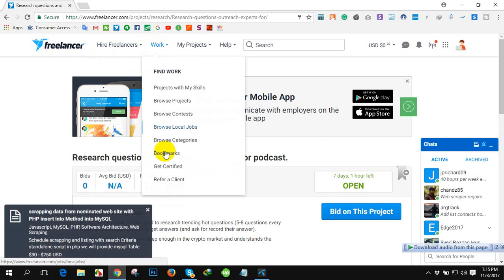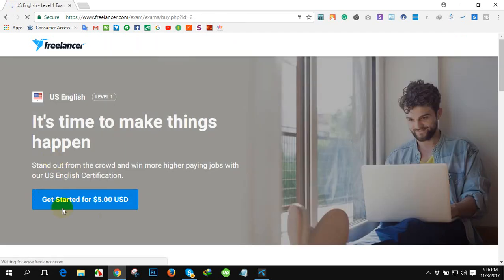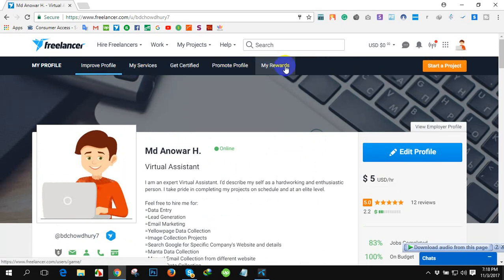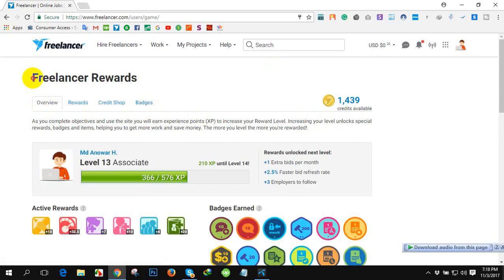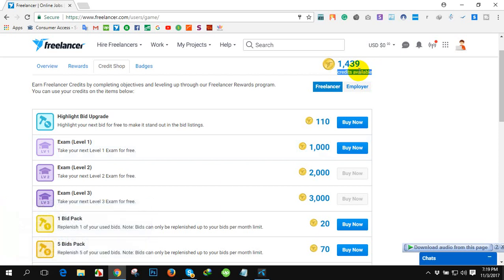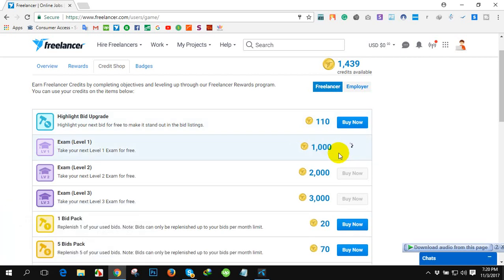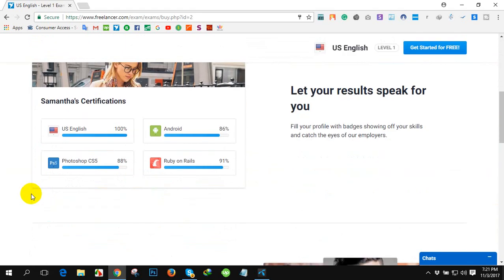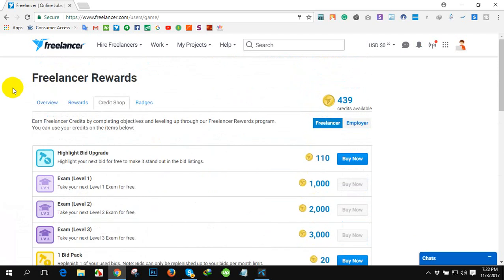How to get free Exam on freelancer.com | Free US English Exam on Freelancer 2017 | 2018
Hello Freelancer, In this tutorial, I am going to show that how to attend free exam on freelancer.com. How to get US English exam for free on freelancer.com. US English Exam level 1 for free.